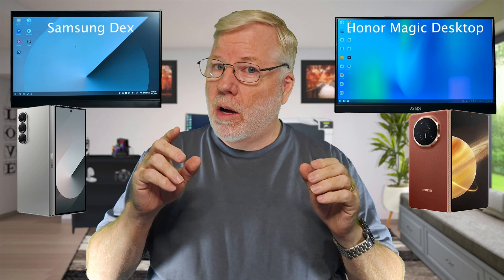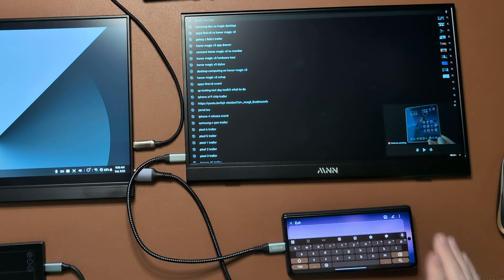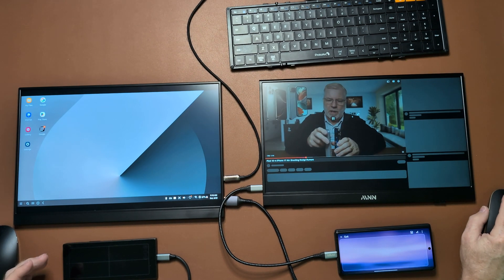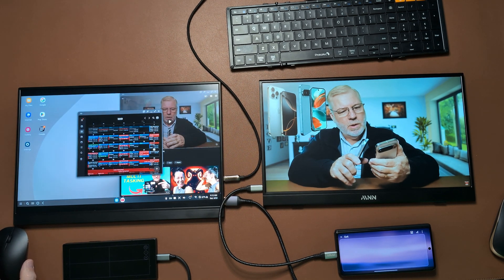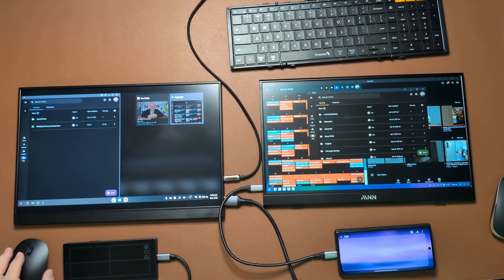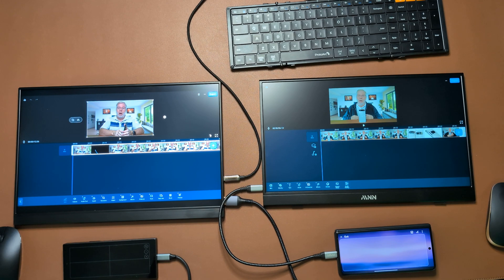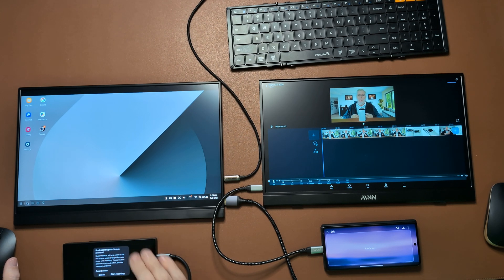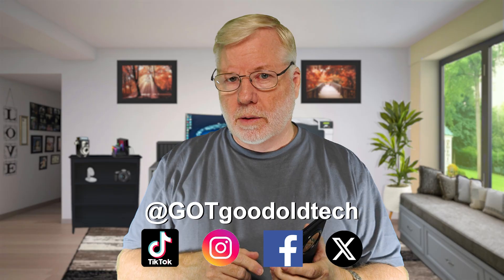The Ultimate DEX Showdown: Galaxy Z Fold 6 vs Honor Magic V3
See why the Z Fold 6 and Honor Magic V3 shine in foldable desktop mode! This foldable phone review compares the Honor Magic desktop and Samsung Dex, focusing on portable monitor setup, multitasking apps, and screen recording. Discover audio quality differences and productivity on the go tips. Watch now to boost your smartphone monitor setup!
00:00:00 Welcome to Foldable Desktop Mode
00:00:17 Portable Monitor Setup Explained
00:01:02 Mouse Pad Feature Demo
00:01:30 Keyboard Functionality Challenges
00:03:05 Multitasking Apps on Z Fold 6
00:03:39 Audio Quality Comparison
00:04:21 Honor Magic V3 Multitasking Test
00:05:37 Screen Recording with Honor Magic
00:07:01 Samsung Dex vs Honor Magic Desktop
00:08:17 Productivity on the Go Tips
00:09:11 Screen Recording on Z Fold 6
00:10:12 Foldable Phone Review Summary

The following links are to the channels Amazon store and all the items seen in one of my videos. Purchasing from the links helps the channel and allows me to continue to provide content and present give-a-ways to our community. We appreciate your support.

TrueFree B1 Earbuds

OnePlus Open 512GB Storage /16GB RAM

ANCOOL Stainless Steel Galaxy Ultra Watchband

Wireless Car Charger for Samsung Galaxy Z Fold 6

Google Pixel-9-Pro Fold Slim Case: Hidden Kickstand, Hinge Protection

OnePlus Open Case, PU Leather Case Built-in Kickstand

SURITCH for Samsung Galaxy Z Fold 6 Case with Kickstand and New Slim S Pen Holder

3 in 1 Foldable Wireless Charging Station for Google Pixel Fold 2, Pixel Buds and Pixel Watch

Foldable Wireless Charger for Samsung, 3 in 1 Fast Wireless Charging Station Stand for Samsung Galaxy